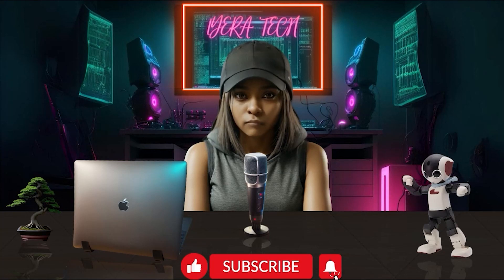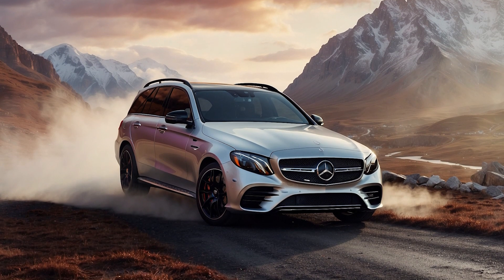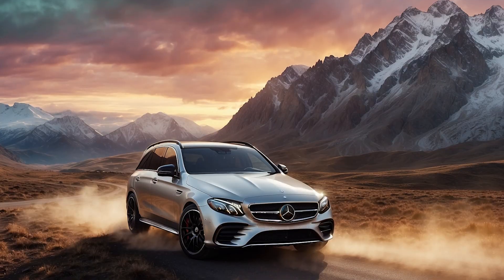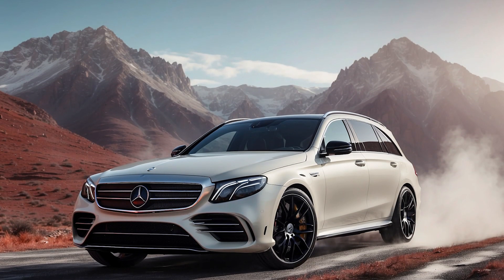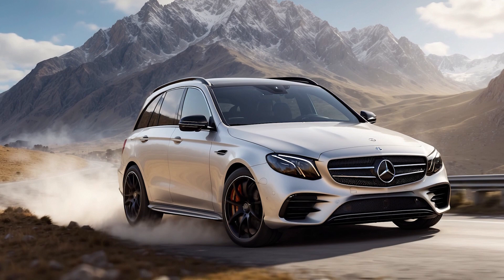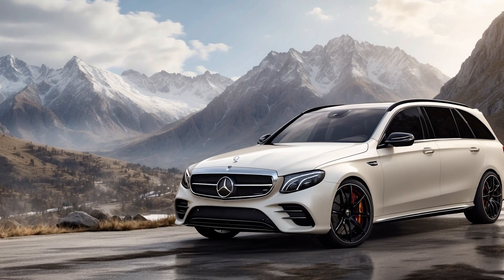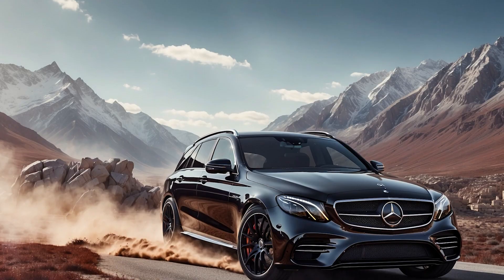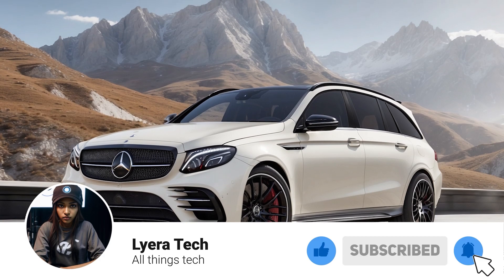Unveiled! 2025 Mercedes-AMG E53 - Is it Worth the Upgrade?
The all-new 2025 Mercedes-AMG E53 is here, boasting a powerful plug-in hybrid drivetrain, insane acceleration, and impressive electric range. But is this luxurious powerhouse worth the upgrade? Join us for a detailed first look, where we explore the E53's performance, interior, technology, and answer the burning question: should you buy it? Buckle up and get ready to experience the future of AMG!